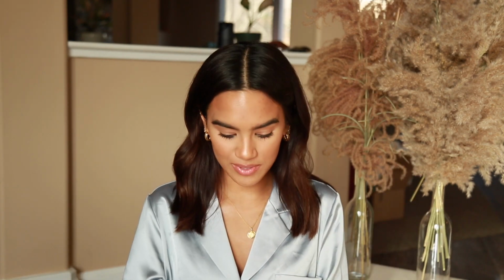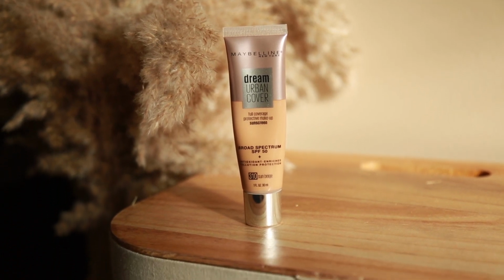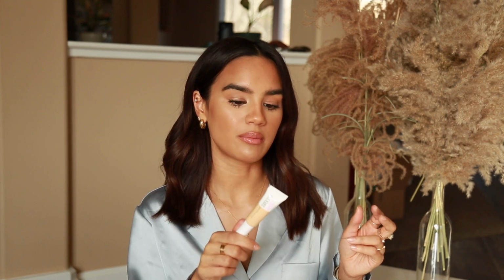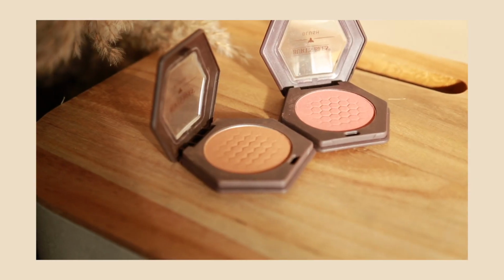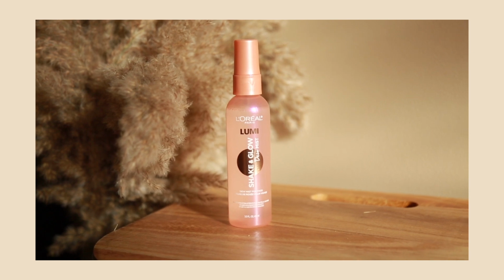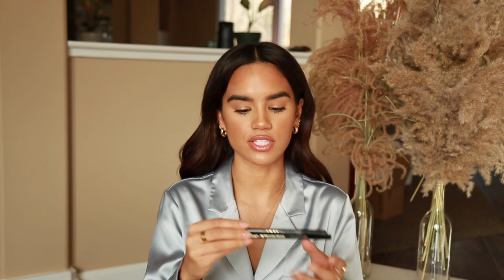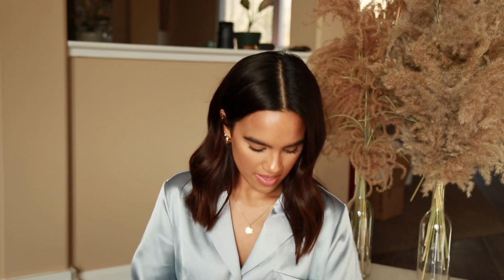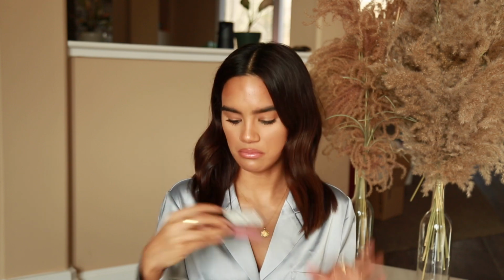Favorite Drugstore Makeup of 2019! | Dacey Cash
Nail Color
My Top is Top Shop

DRUGSTORE FAVORITES OF 2019!

Almay Skin Perfecting Foundation

L’Oreal True Match Concealer
Maybelline Super Stay Concealer

Maybelline Fit Me Nutmeg Powder

Burt’s Bees Bamboo Blush

Revlon Brow Creator
LA Girl Slim Shady Brow Pencil

Maybelline Lash Stiletto

Almay Velvet Foil Shadows
Revlon Colorstay Eyeshadows
Maybelline Color Tattoo Shadows

Revlon The Gloss

If you decided to purchase through my links, I make a very small sales commission. It does not cost you anything extra! Links really help me out and let me know the types of products that you guys are interested in seeing more of on my channel! Thanks, guys! x